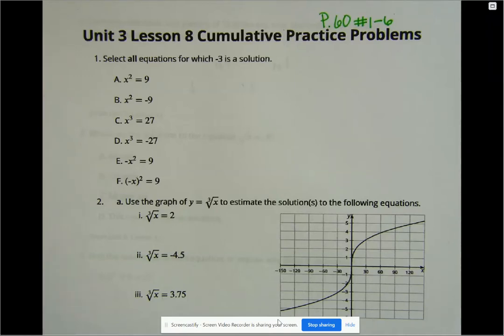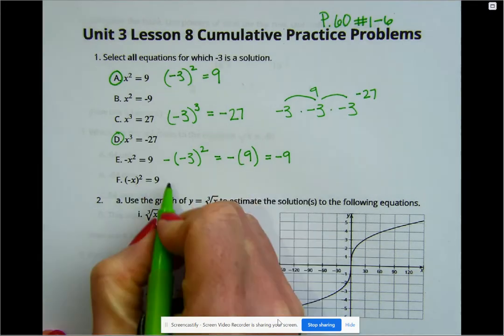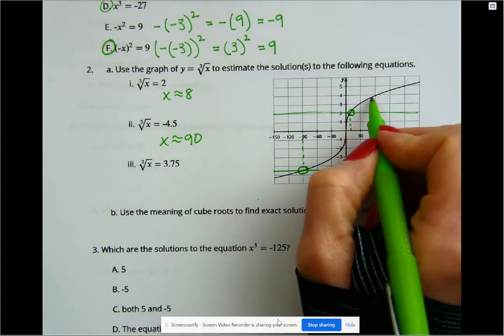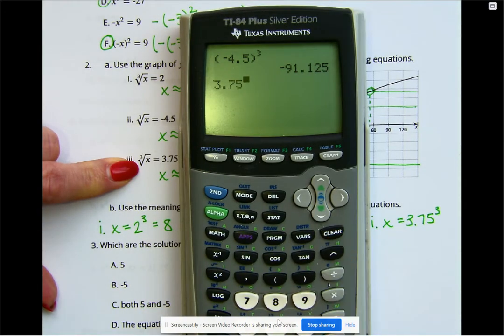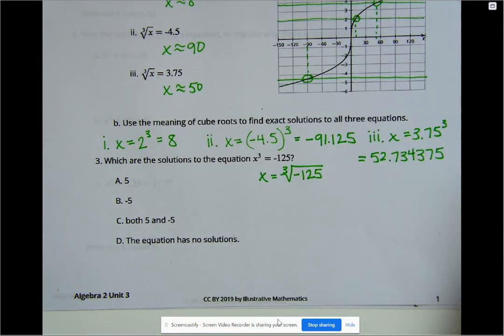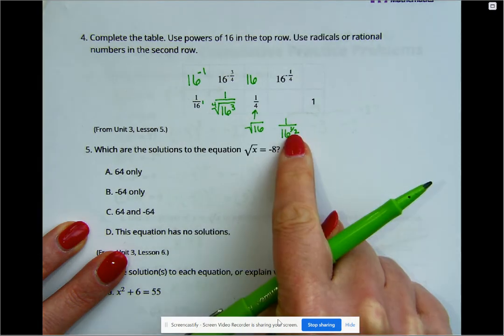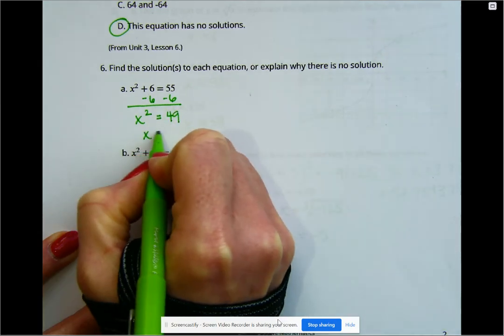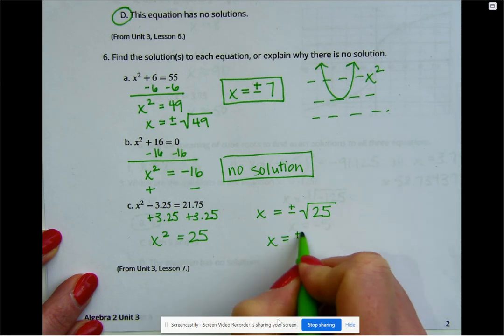A2 Unit 3 Lesson 8 Practice